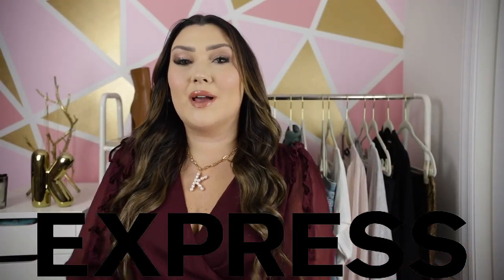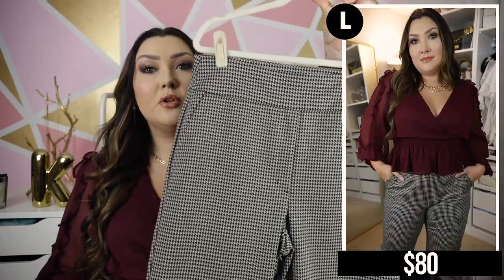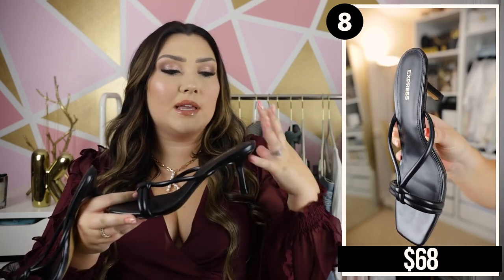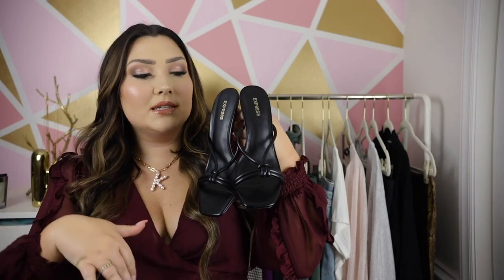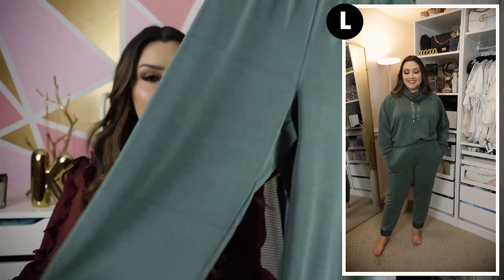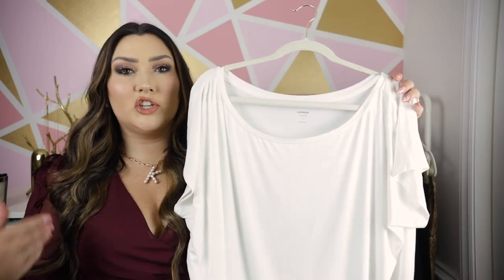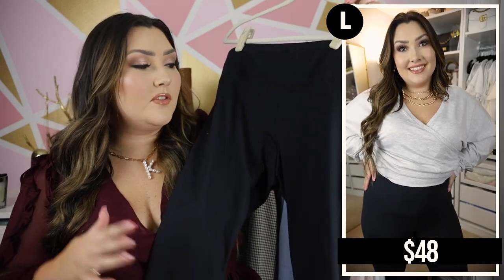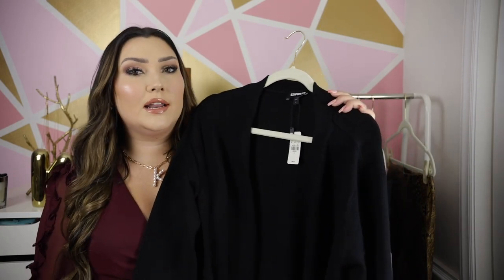EXPRESS FALL TRY-ON HAUL | Casual, Work, & Event Outfits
Another Express haul video for you guys--this time for my favorite season, fall! Which outfit is your favorite??

ITEMS MENTIONED:
Burgundy Top (L)
Houndstooth Pants (L)
Houndstooth Blazer (L)
Black Strappy Heels (8)
Purple Silky Tank (XL)
Blue Silky Dress(L)
Green Mock Neck Sweatshirt (XL)
Green Silk Band Joggers (L)
Light Wash Mom Jeans (12)
White Off the Shoulder Top (L)
Brown Booties (8)
Pink Statement Sleeve Sweater (L)
Grey Wrap Sweater (XL)
Body Contour Compression Leggings (L)
Black Duster Cardigan (L)
Snakeskin Leggings (L)